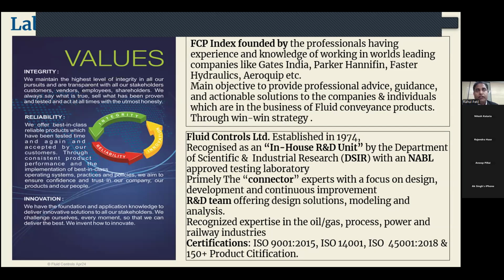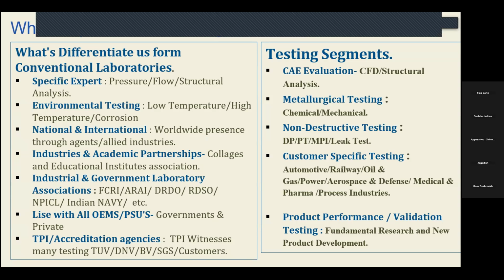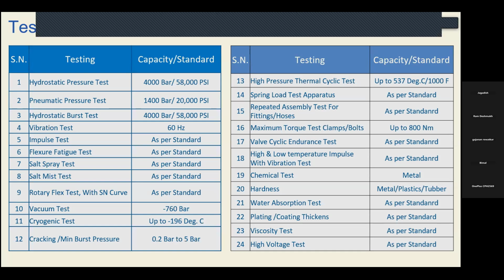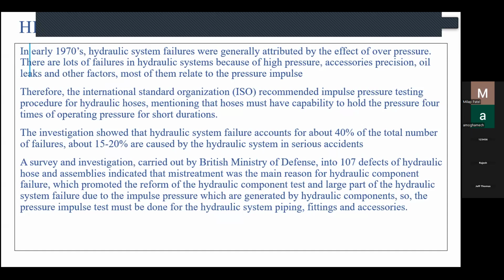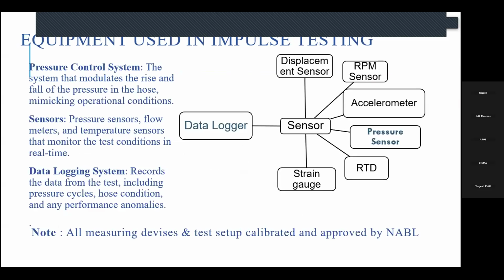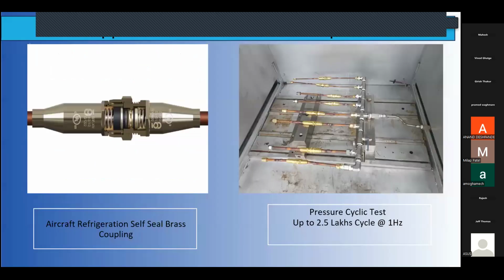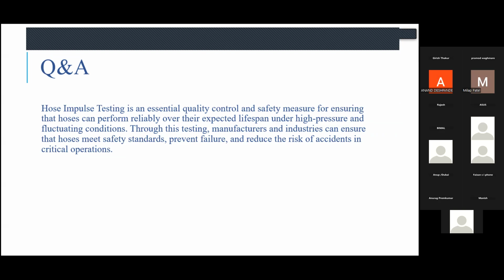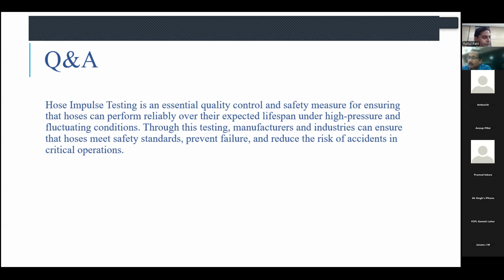Impulse Test for Hoses and Hose Assemblies II Dr. Rahul Patil II FCP Index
Webinar on Impulse Test for Hoses & Hose Assemblies.